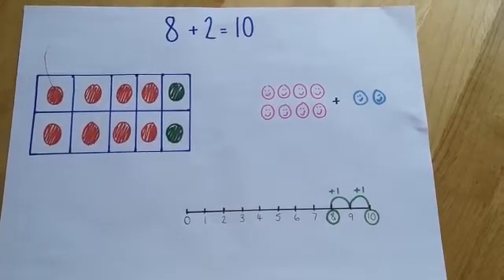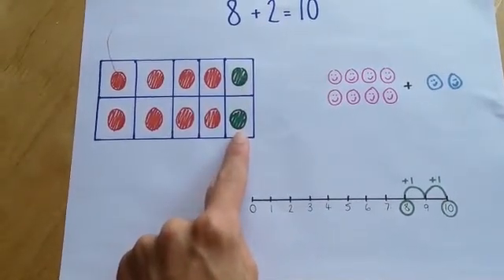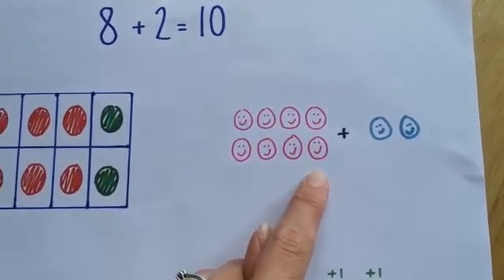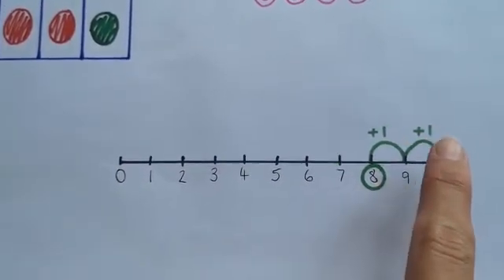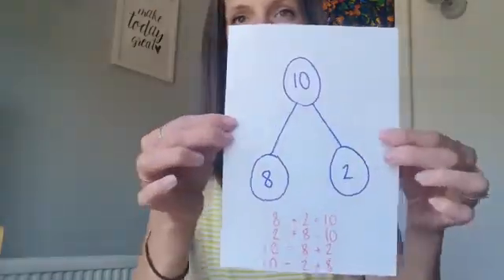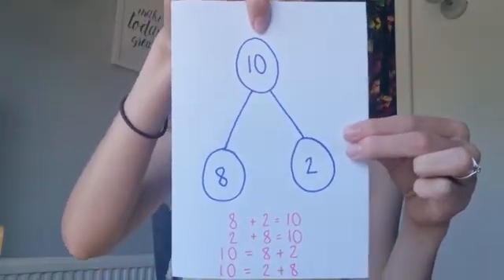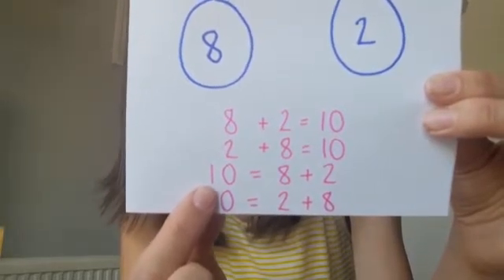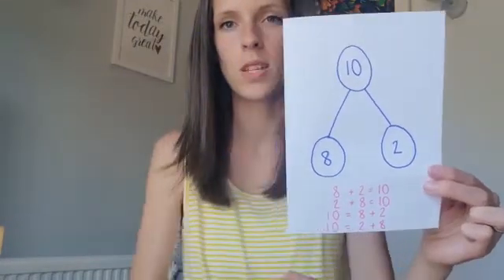Year 1 Maths Week 6